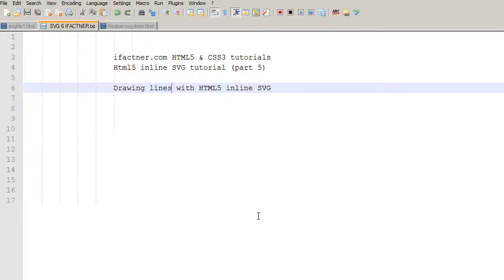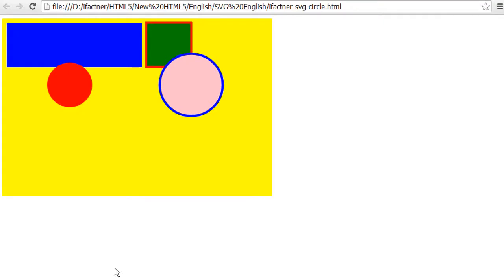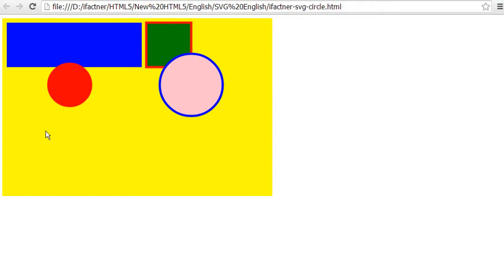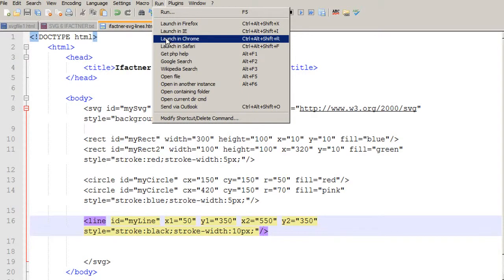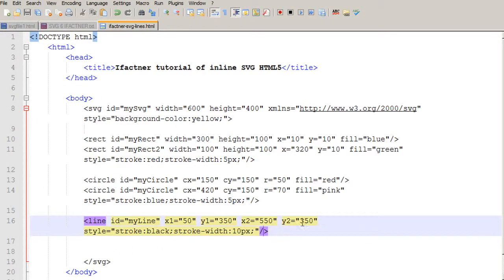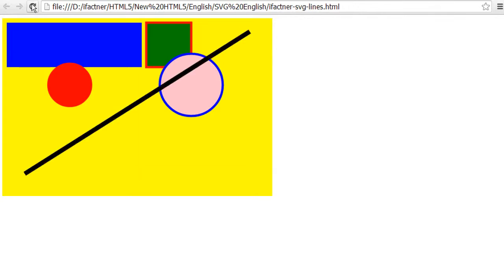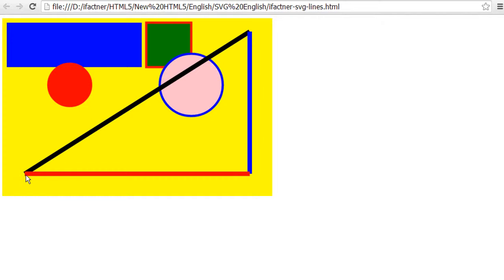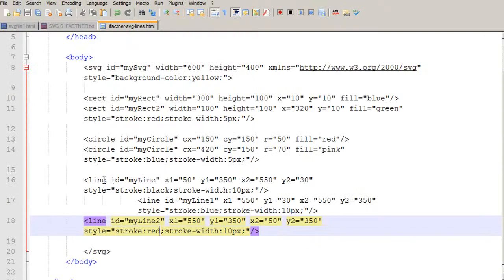HTML5 SVG tutorial for beginners Line 6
introduces to drawing lines in SVG elements in HTML using Line element.
This HTML tutorial for beginners is a part of HTML5 and CSS3 for beginners tutorial series by ifactner.